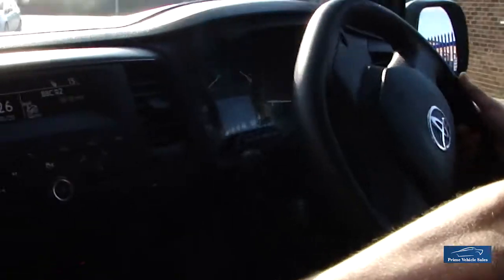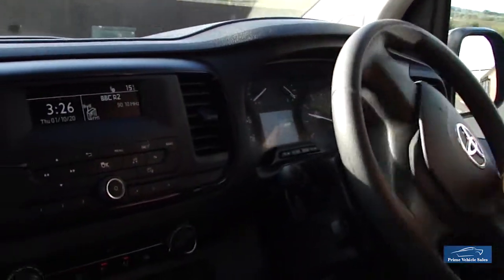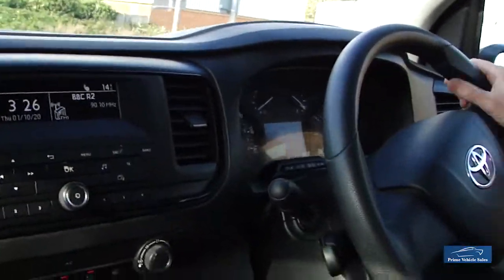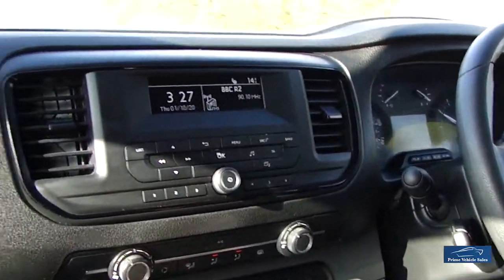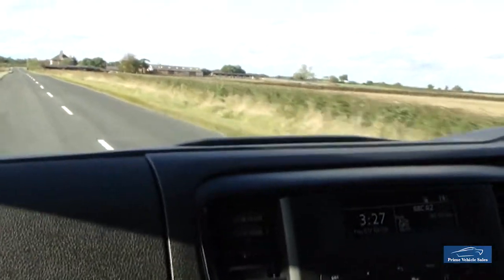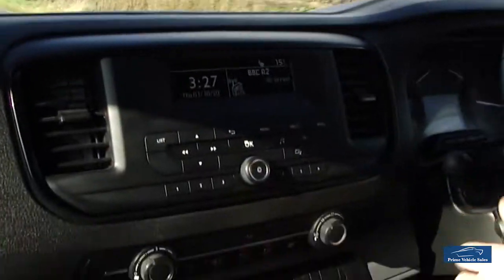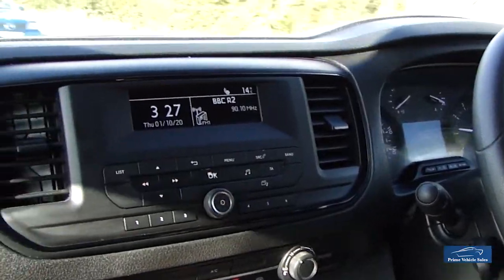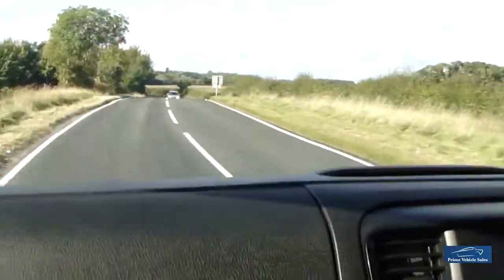2017:17 Toyota Proace 1.6 L1 Comfort PVSsportline Edition